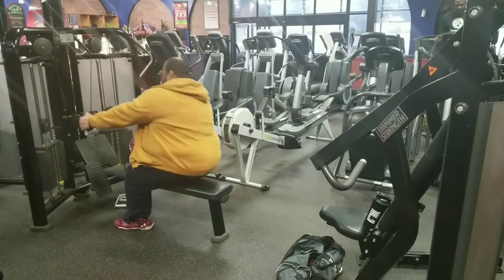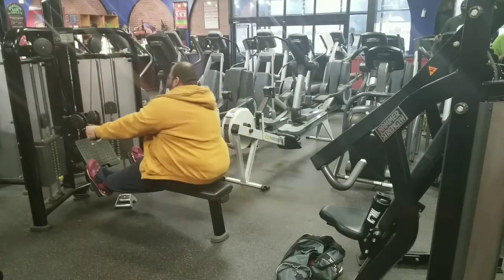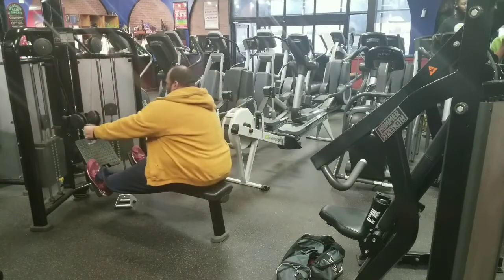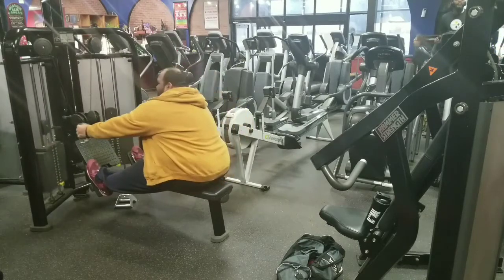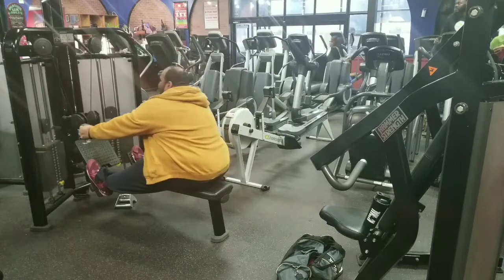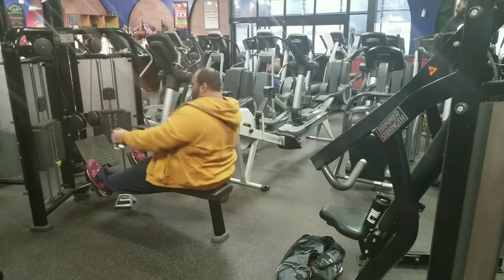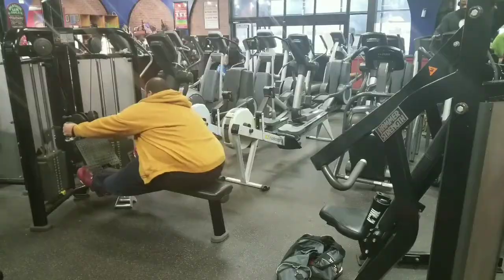Body By Ian Training Back, Traps & Rear Delts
Here's Body By Ian Training Back, Traps & Rear Delts. Awesome workout and a special shout out to one of my Cancer Brothers. Hope this workout will inspire you just wanting to workout and for others to build a better version of themselves. No matter what, Cancer won't beat us!!!